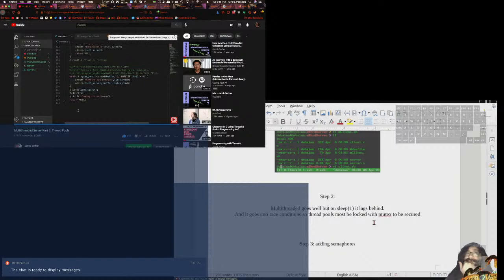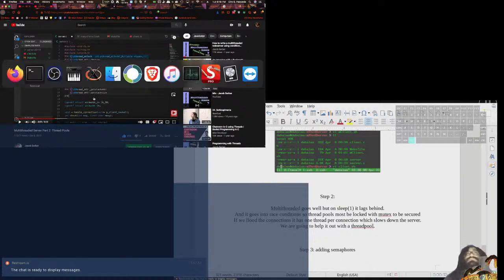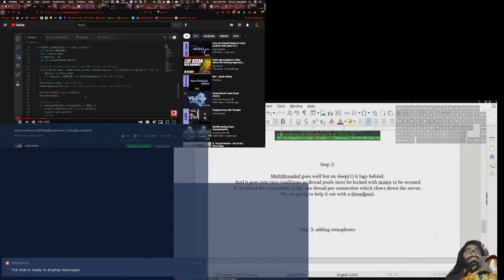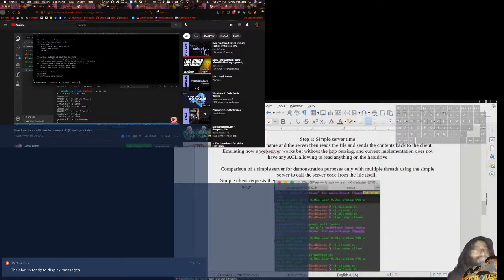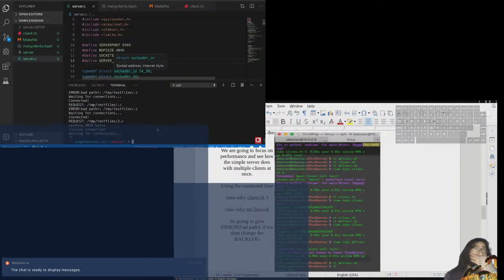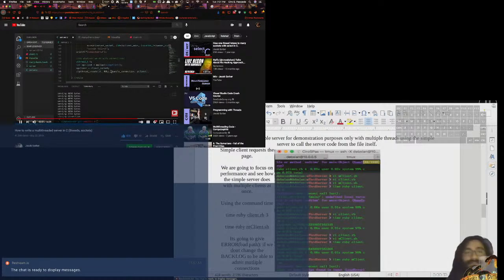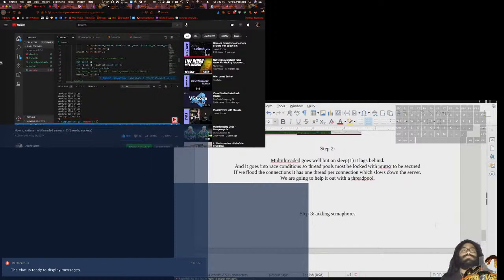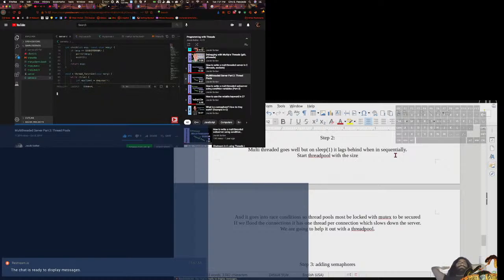Multithreaded Server in C by relative new C programmer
Multithreaded server Coding